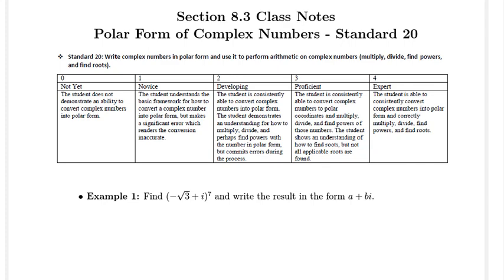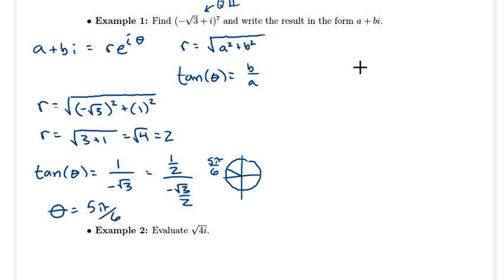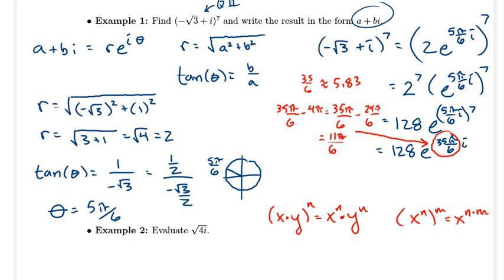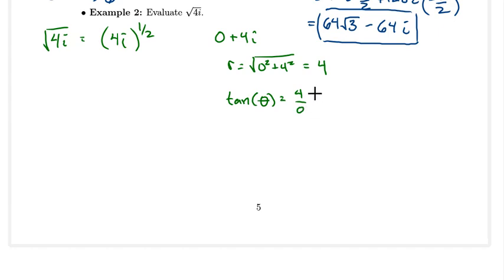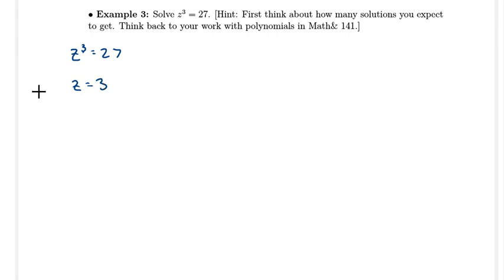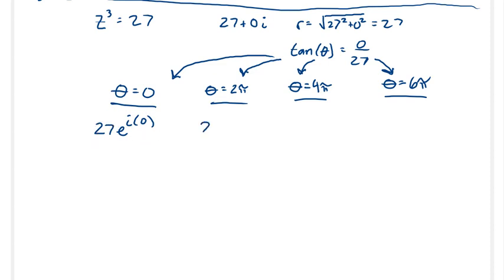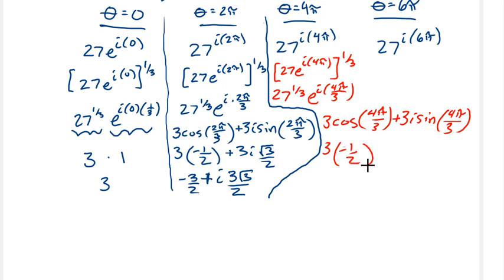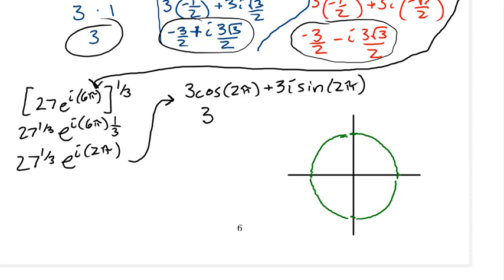Standard 20 Class Notes